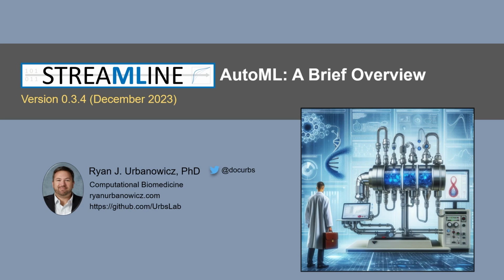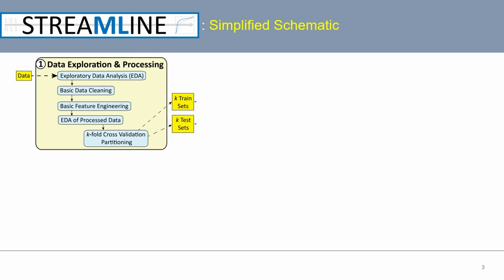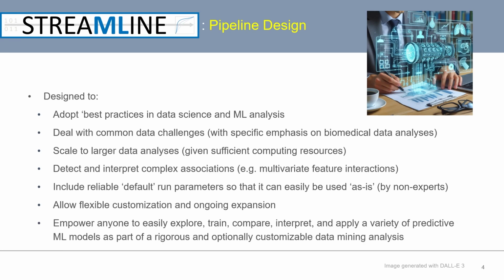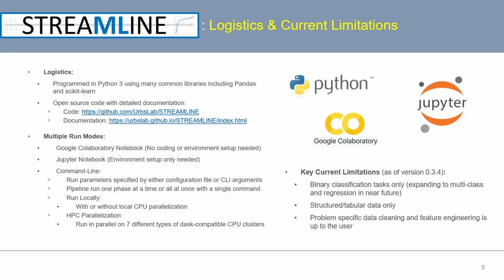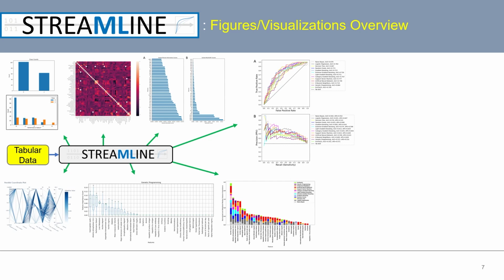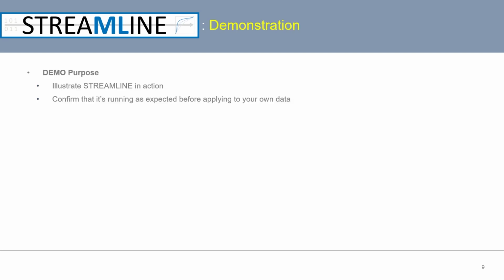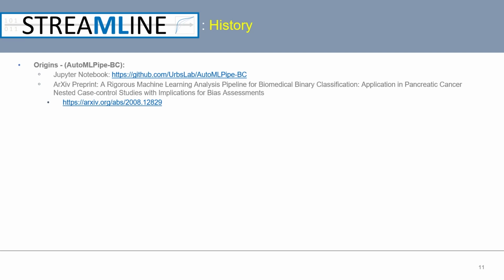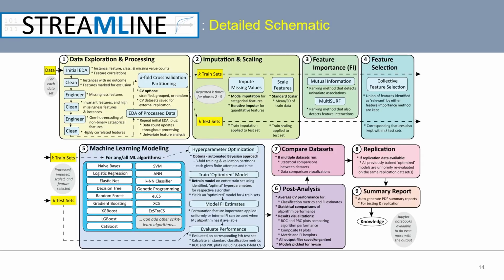STREAMLINE AutoML: A Brief Overview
This video introduces the 'STREAMLINE' open-source Automated Machine Learning (AutoML) tool, providing a brief overview of what it is, what it automates, and general background. This video is specific to STREAMLINE v0.3.4, developed in the URBS-Lab at the Cedars Sinai Medical Center.

Chapters:
0:00 Introduction
2:05 Pipeline Overview
4:33 Logistics
6:14 How is it Different From Other AutoMLs?
8:20 Automatically Generated Visualizations
9:25 Target Uses
10:43 Demonstration
11:59 Useful Notebooks
12:43 History
13:49 Ongoing Development
14:59 Conclusion